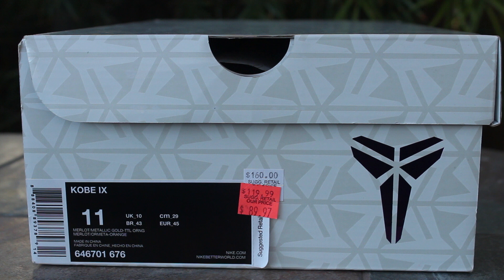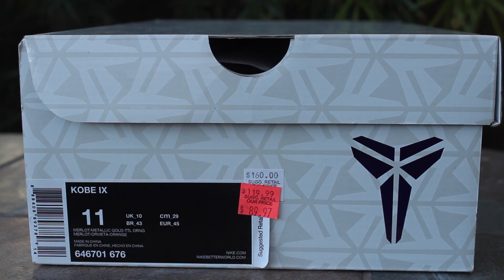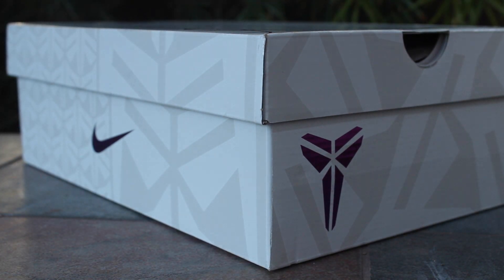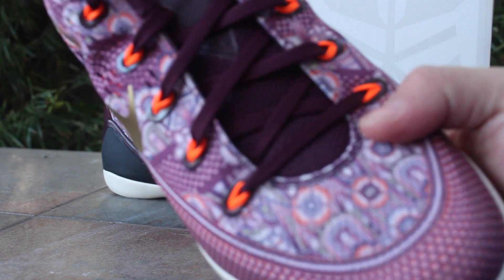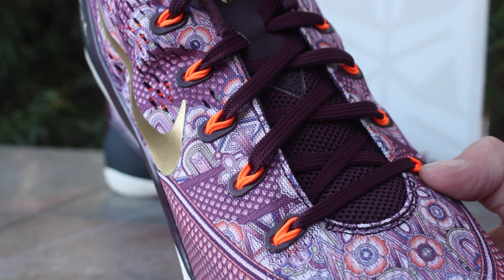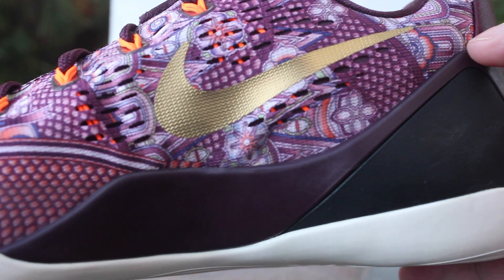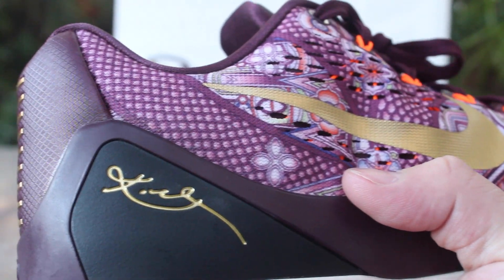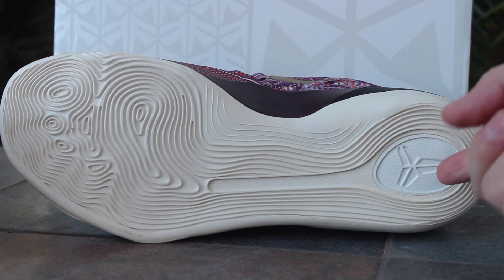Nike Kobe 9 Merlot Gold Metallic NIKE OUTLET STEAL!